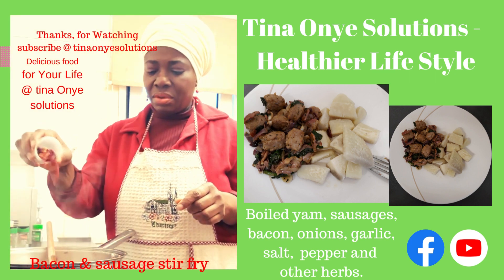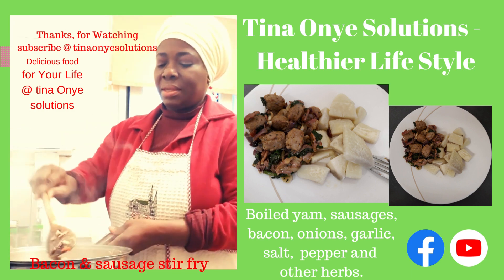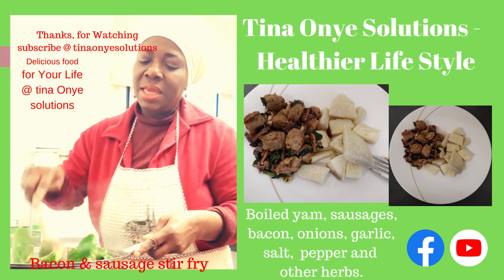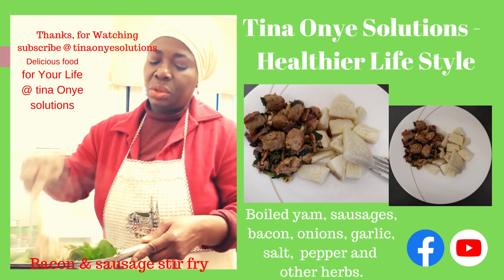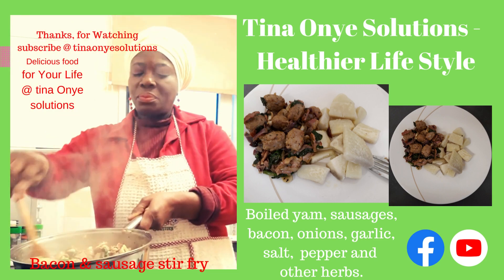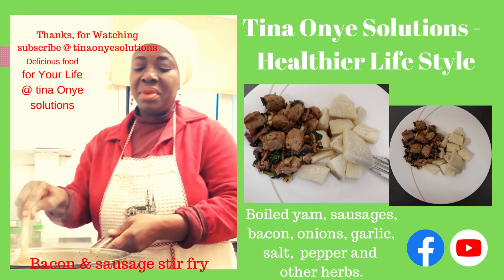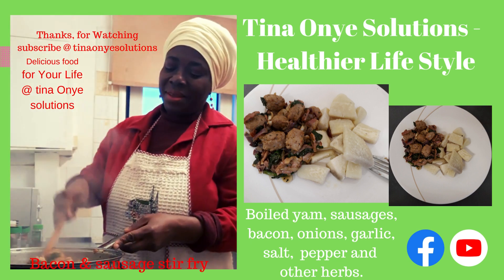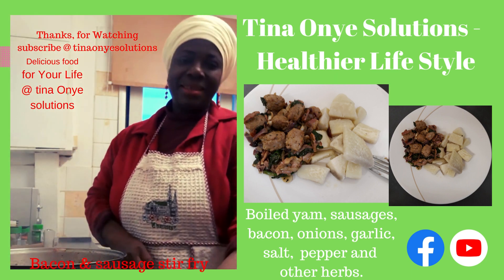Sausages and bacon stir fry, home made style. - Eaten with boiled yam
In this video, I will be preparing sausages and bacon stir fry, eaten with boiled yam